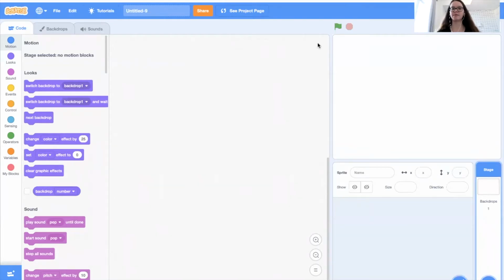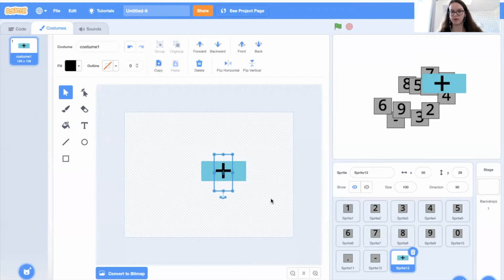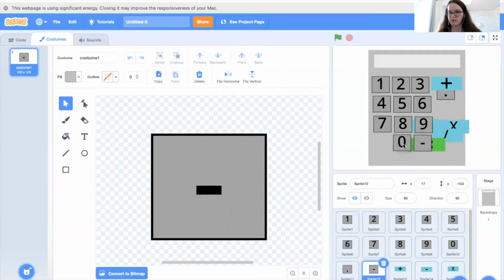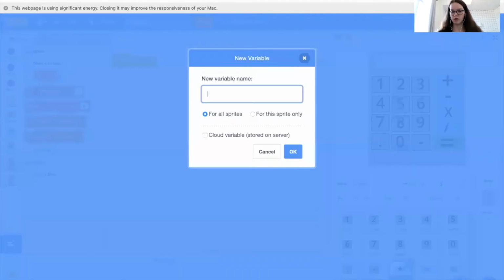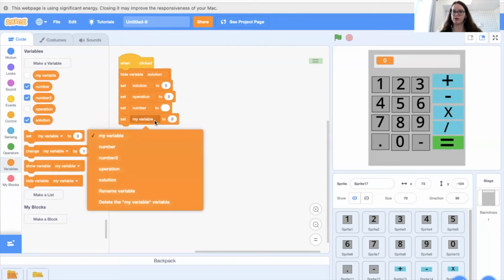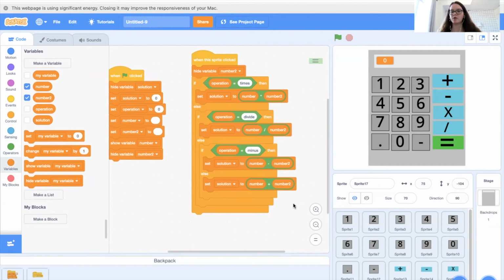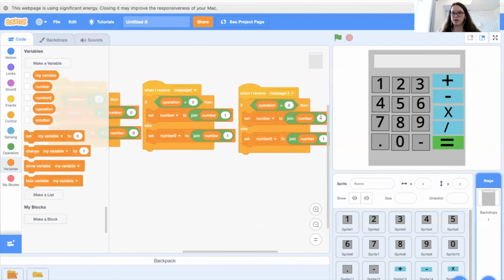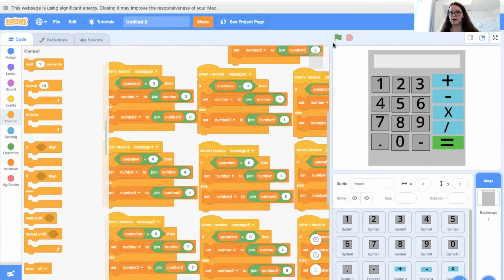Free Coding Game for kids: Making a Calculator with Scratch